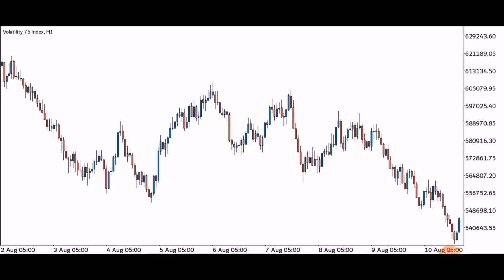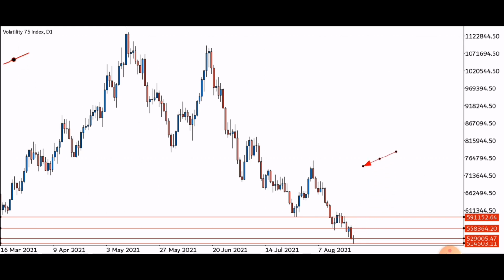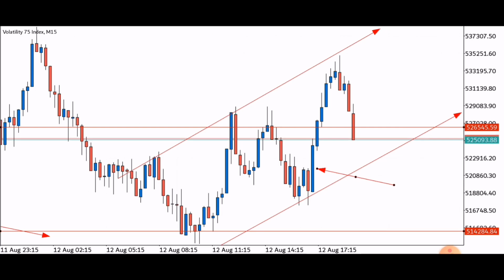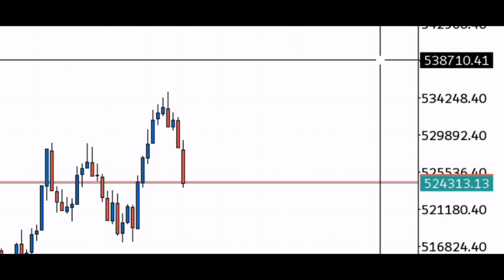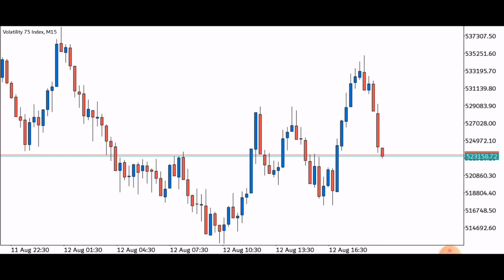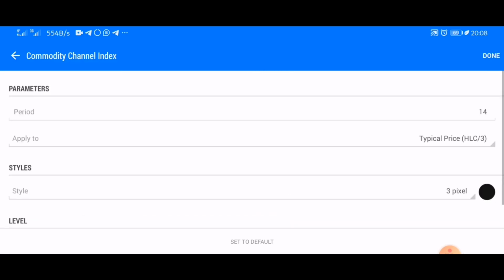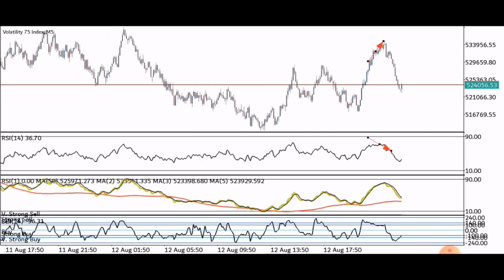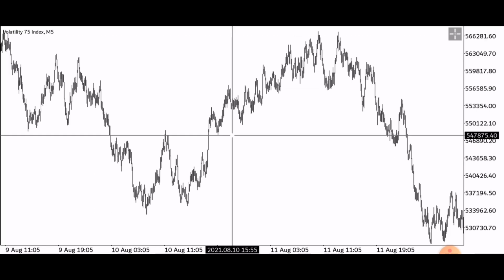How I Trade VIX 75 With My SMARTPHONE | 200 - 1000 pips in 15 minutes (FULL VIDEO)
Here comes the full video of the 15 seconds Shorts I previously uploaded.
This video contains a thorough breakdown of the steps I took which gave me 200 to 1000 pips within 15 minutes.

Also I explained how to calculate pips and what lot size to use on VIX 75 as well as my RISK MANAGEMENT PLAN to help EVERY BEGINNER.

Furthermore, I shared my FAVORITE STRATEGY and the INDICATOR SETTINGS which will help you setup your chart like mine.

And at the end of the video, I shared a HUGE SECRET that I personally apply when trading this asset.

Let me know, in the comments, how helpful you find this video.

𝗥𝗲𝗰𝗼𝗺𝗺𝗲𝗻𝗱𝗲𝗱 𝗕𝗿𝗼𝗸𝗲𝗿

𝗧𝗜𝗠𝗘𝗟𝗜𝗡𝗘

00:00 - 1:29 - Welcome + Announcement
01:30 - 1:59 - Recommended Broker
02:00 - 8:03 - Getting Started
08:04 - 12:56 - My Risk Management Plan
12:57 - 15:05 - Indicator Settings
15:06 - 18:06 - Conditions + Back-Test
18:07 - 20:47 - My Entry Technique
20:48 - 21:18 - Recommendation & Conclusion